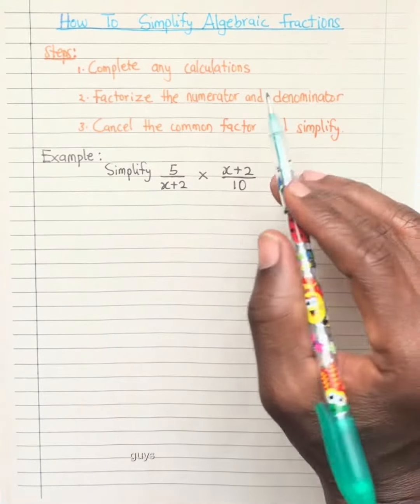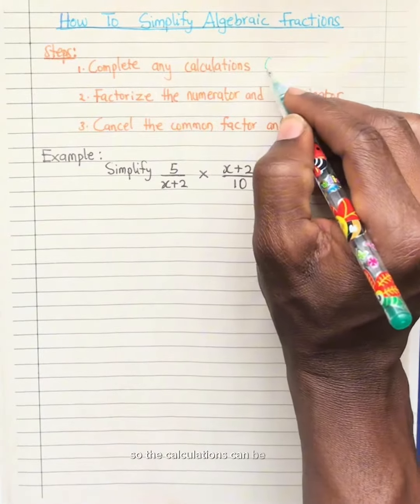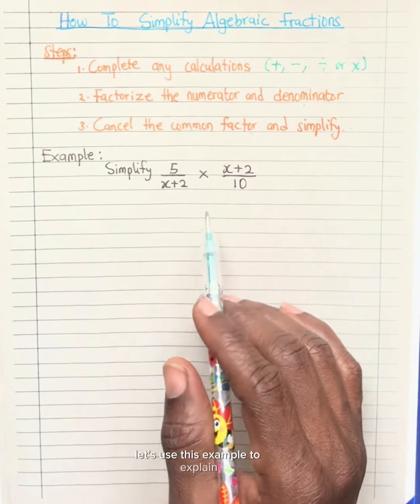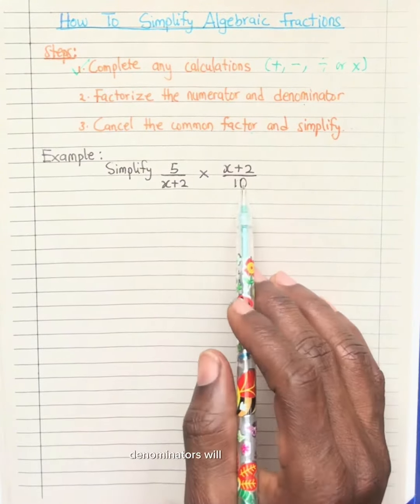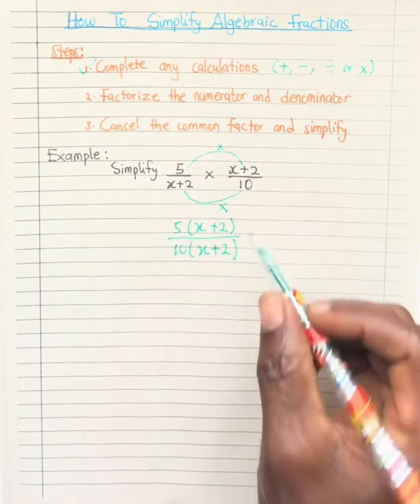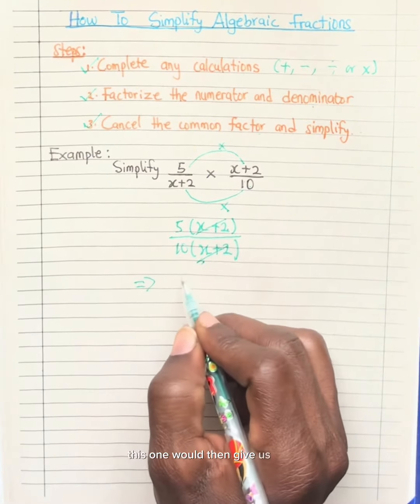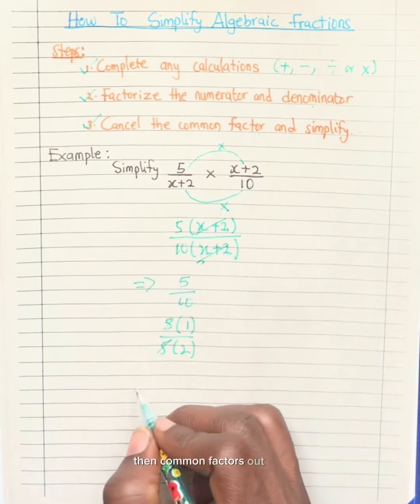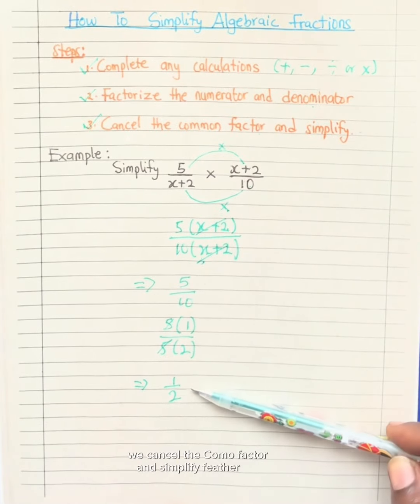I Tried GCSE Maths: Algebra Simplification (Part 2)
Simplifying Algebraic Expressions For GCSE Math: PART 1

Here we will learn about simplifying algebraic fractions, including different powers of x, quadratics, and the difference of two squares